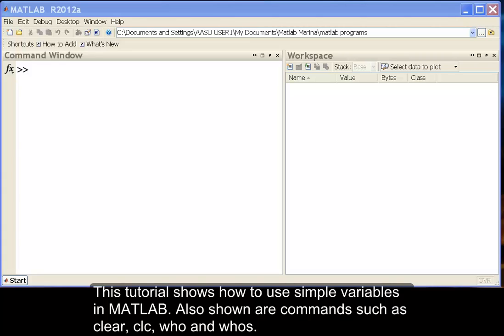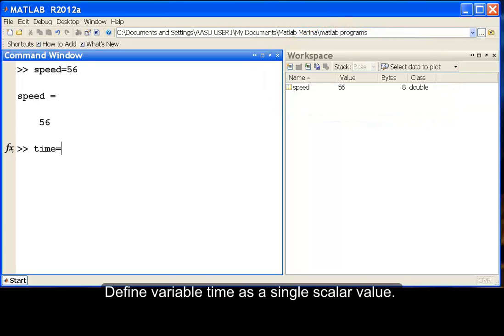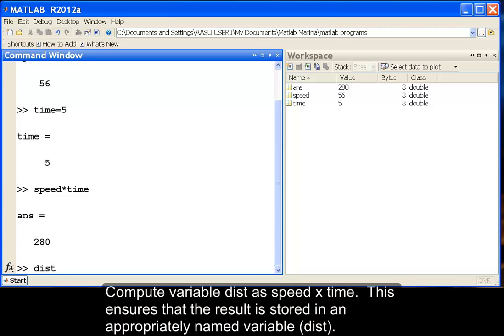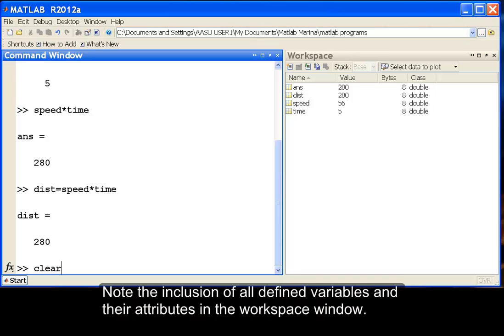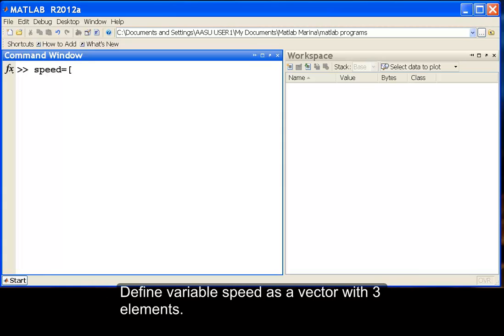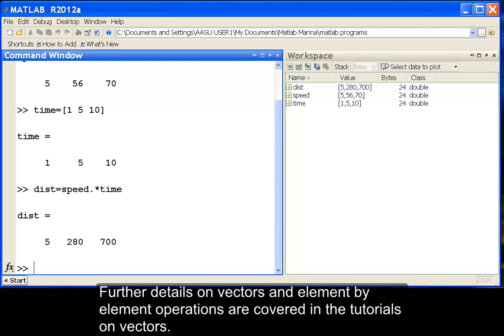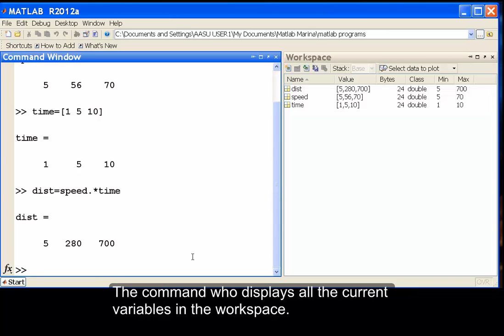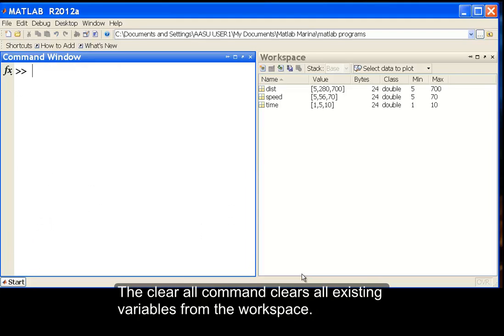Using simple variables in MATLAB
This tutorial gives an overview of using variables in MATLAB.  Also introduced are commands such as clear, clc, who and whos.